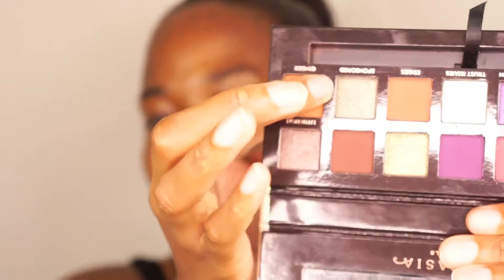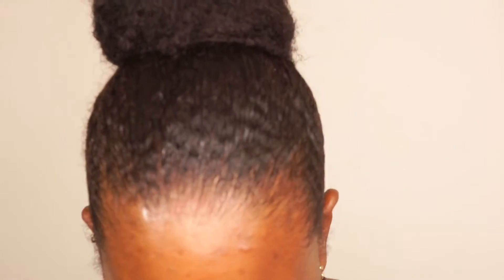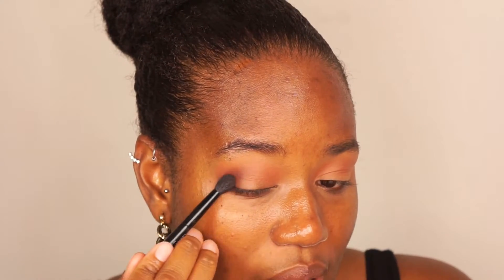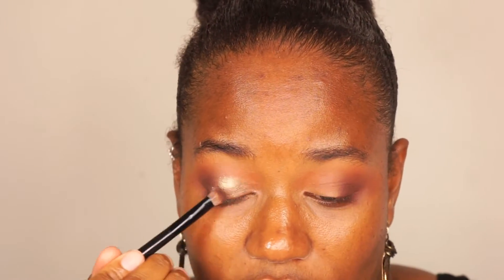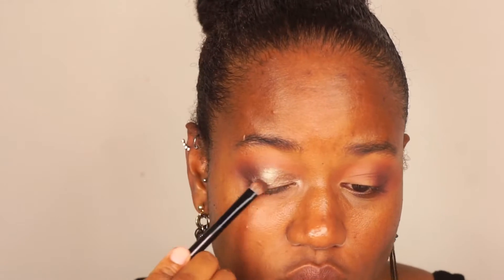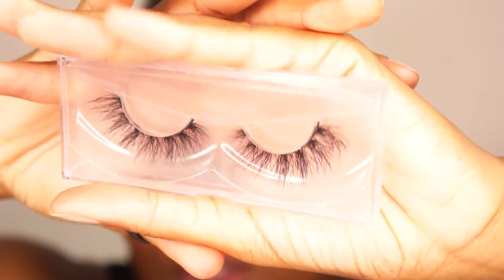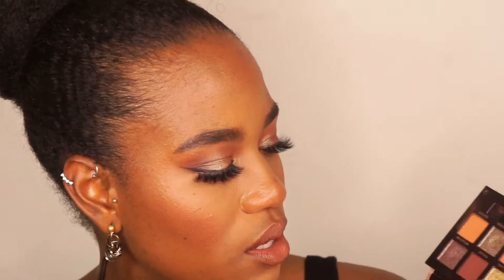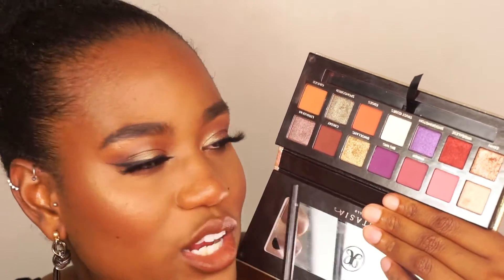LOOK3 using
Dropping another look tomorrow!

Be sure to come back, we are 1/2 there.

Products Mentioned:
AnastasiaBeverly Hills x JackieAina Palette

Lashes
Style "Renee"